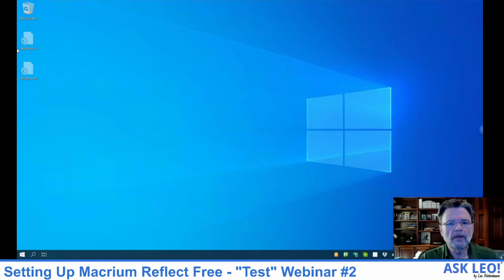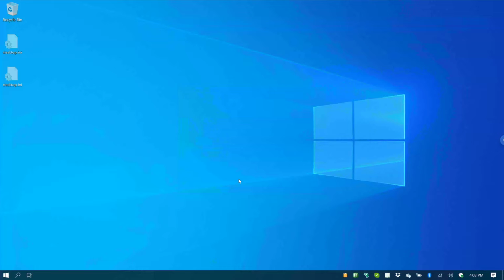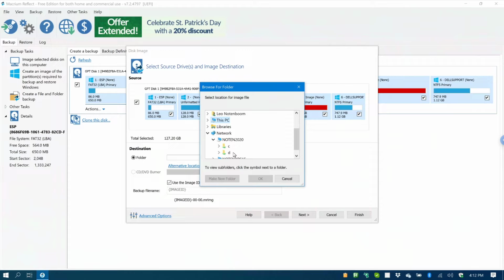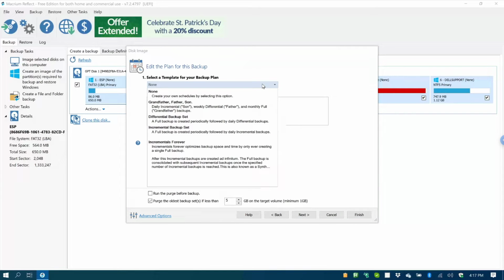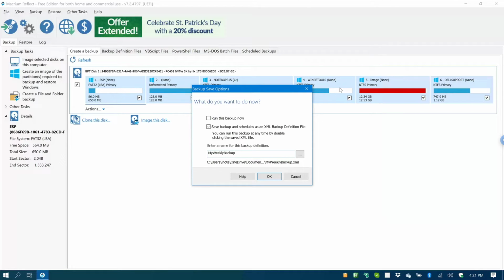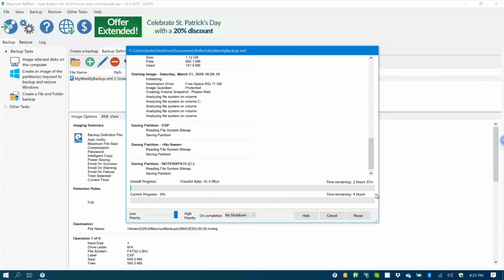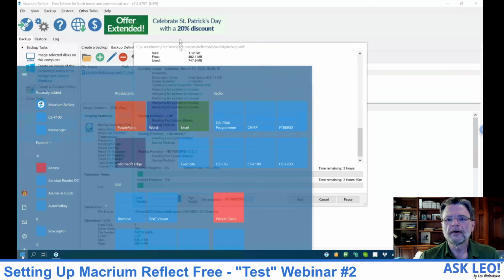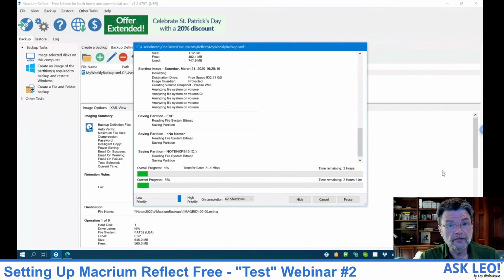Setting Up Macrium Reflect Free - "Test" Webinar #2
While using my laptop recently I realized I'd overlooked something very fundamental: I hadn't set up automated backups! In this "test" webinar I'll walk through setting up Macrium Reflect free edition for automated periodic backups.